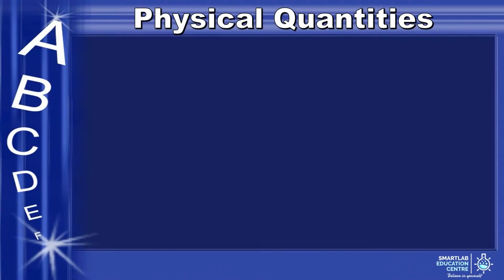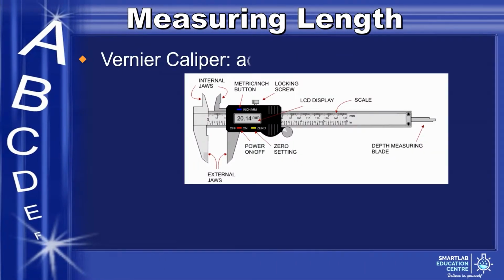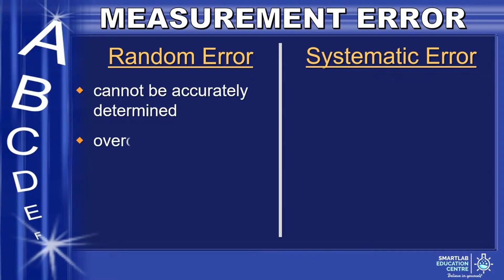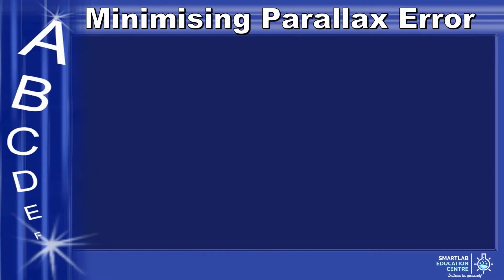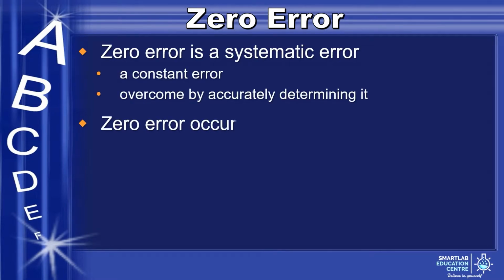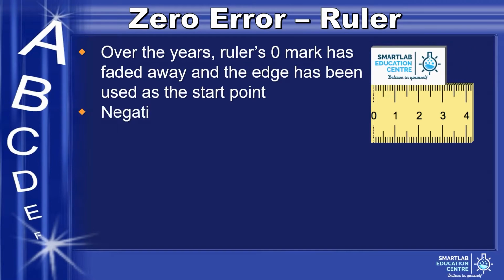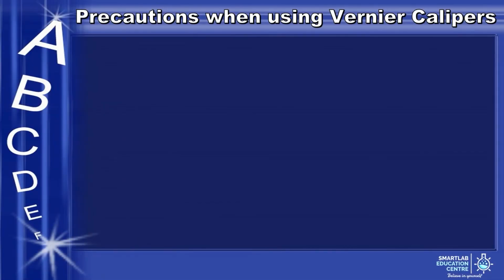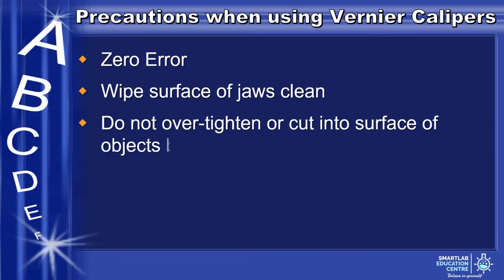GCE O level Physics - Measurement and Units (part 1 of 2)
SmartLab has bundled all the joys of learning science into an app: “SmartLab Elearn” to promote self-learning, foster the curiosity of young scientist and prepare learners for science assessment.

To continue supporting our young learner in Singapore during COVID-19, we are providing free access and tokens to help the young learner embark on their journey as a science champion! 🏆

Key Features:
   ✅ Progressive stages of learning:
          🔸 Stage 1 – Acquiring knowledge
          🔸 Stage 2 – Knowledge application
          🔸 Stage 3 – In-depth knowledge application
   ✅ Animated science learning videos
   ✅ Infographics to summarise key science concepts
   ✅ Curated Elearning activities comprising of questions that test specified science concept
   ✅ AskTutor to interact with science teachers and get dedicated replies
   ✅ Videos on conducted science experiments based on objective, independent variable and dependent variable
   ✅ Questions to broaden students’ abilities to apply acquired science concept to real life problems
   ✅ Self generating quizzes based on identified weakness
   ✅ Updated stock of assessment/examination style questions to prepare student for formative/summative/national examinations at the primary and secondary level.